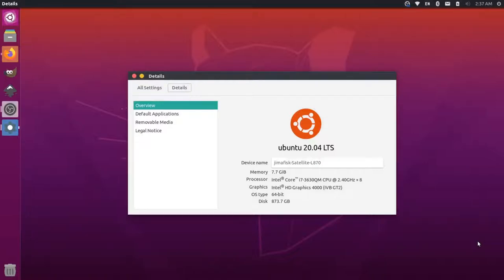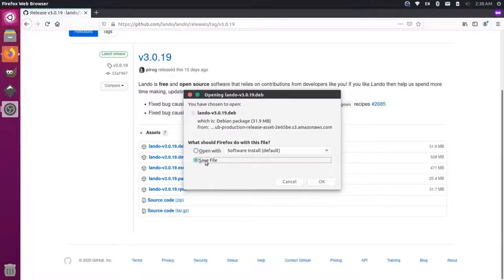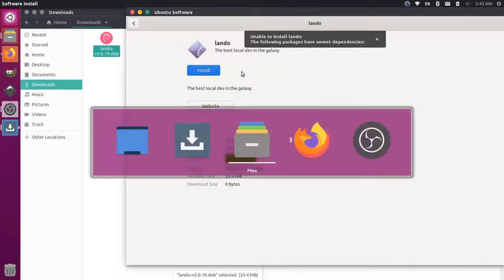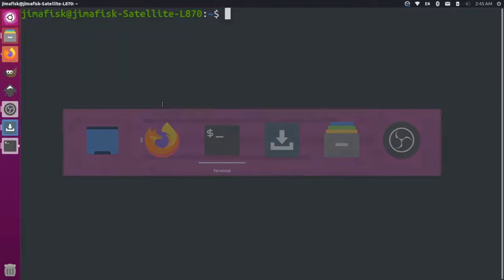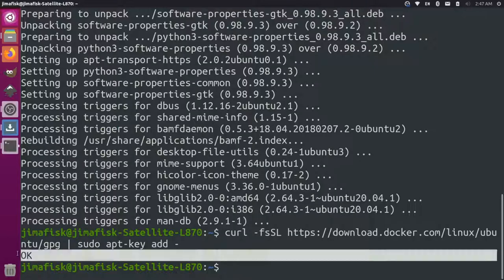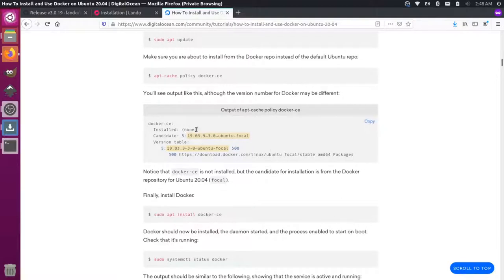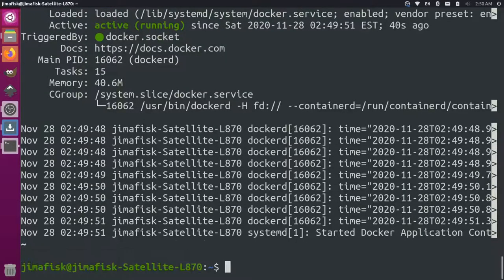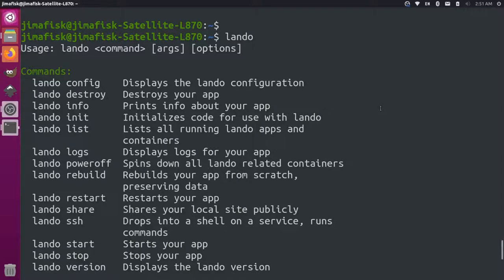Install Lando on Ubuntu 20.04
This video goes through adding Lando to your Ubuntu 20.04 laptop. Lando is a docker orchestration project that makes it easy to spin up local development environments for software like Drupal and Wordpress.

We started by downloading the latest .deb file from the releases tab on GitHub and then double clicking on it to open it in the software center. Then we install the docker community edition since it's a dependency that's needed for lando to install.